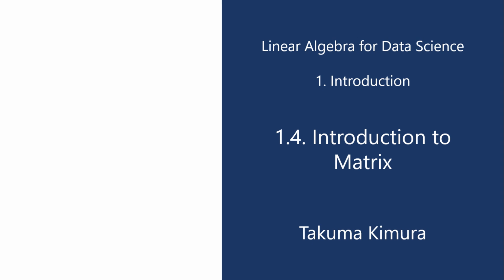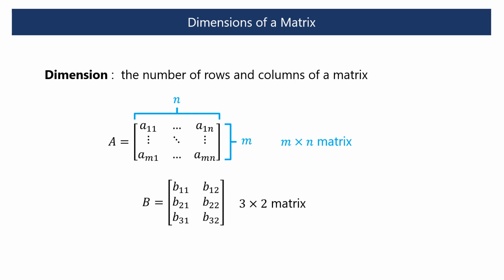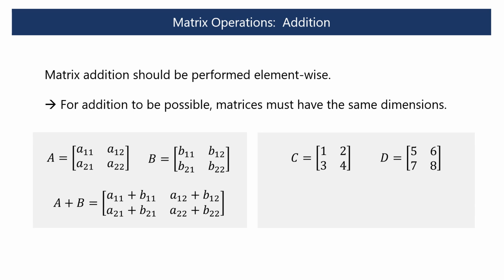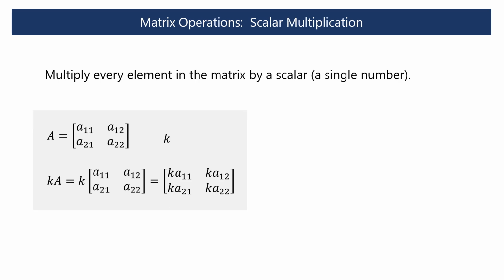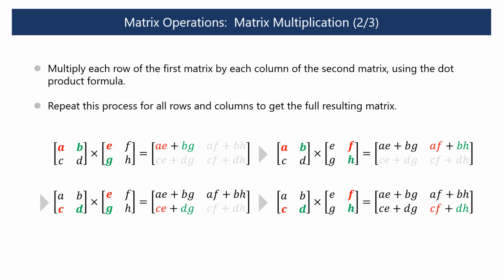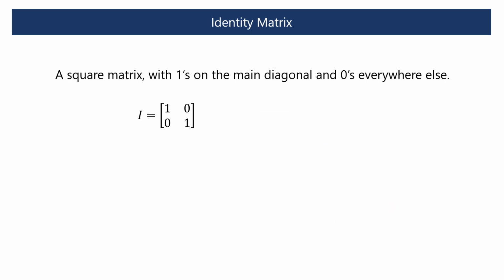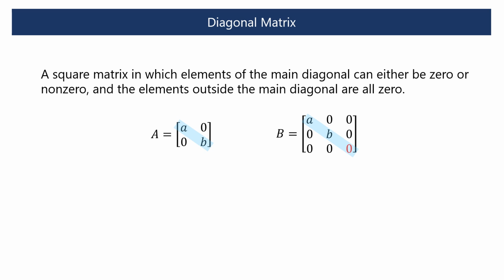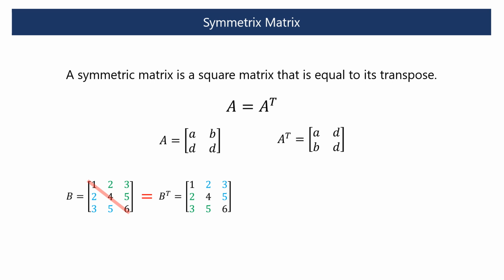1-4. Introduction to Matrix (Linear Algebra for Data Science)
In this video, I provide you with a brief overview of a critical concepts of linear algebra: Matrix.
- Matrix Operation
- Various types of Matrices, etc.

In this channel, you can obtain:
1. Intuitive understanding
2. Mathematical understanding
3. Practical understanding